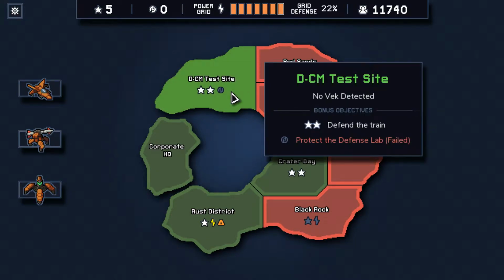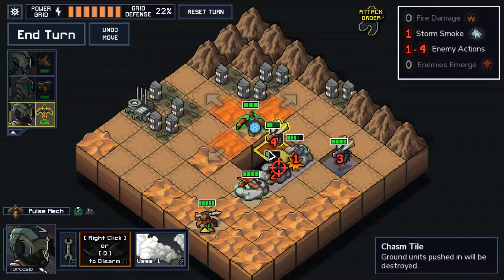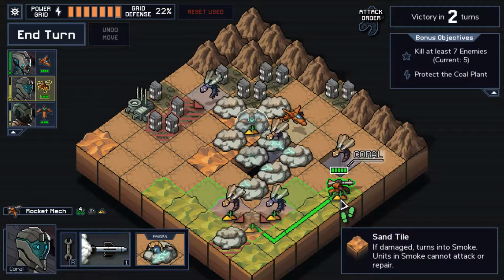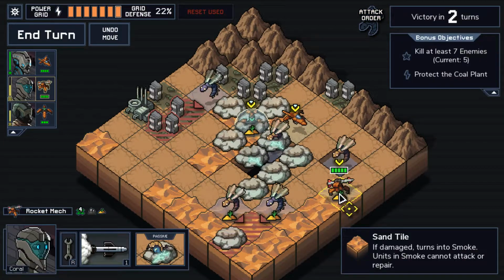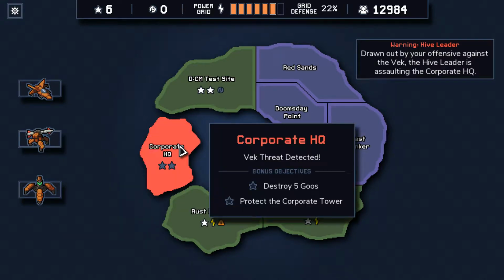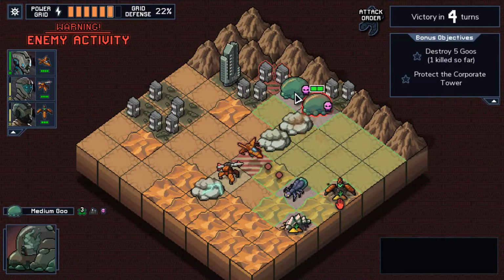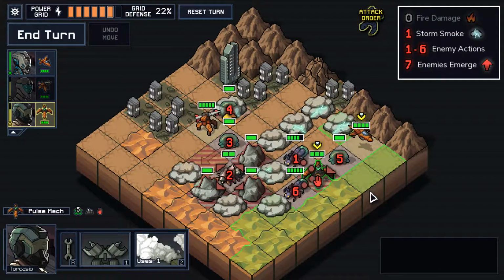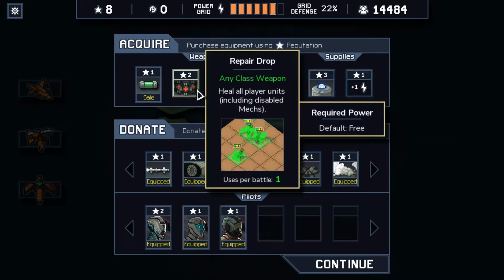Into the Breach: Rusting Hulks, episode 4